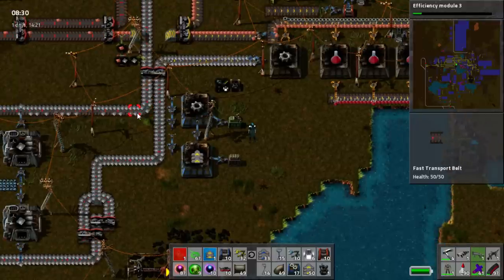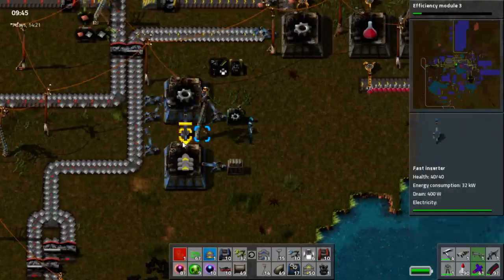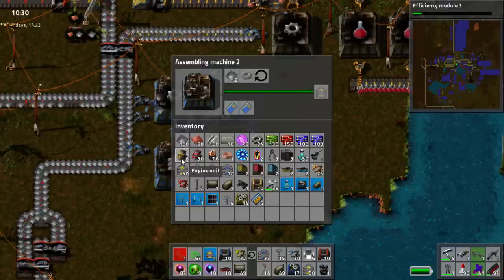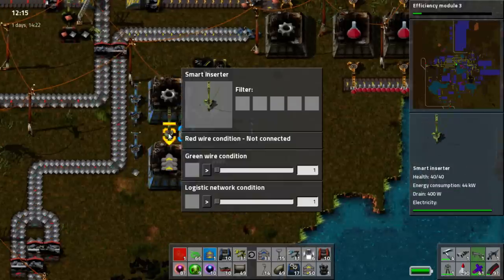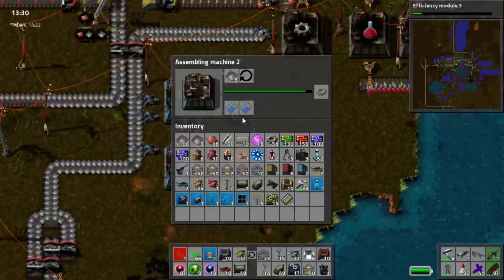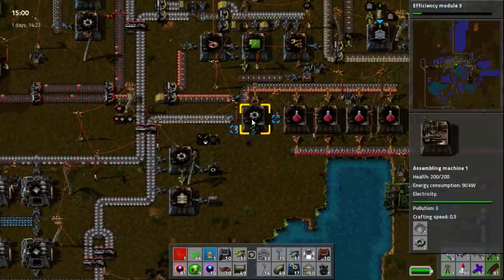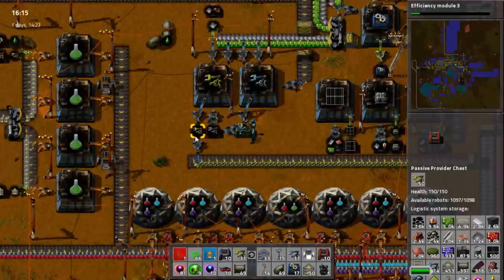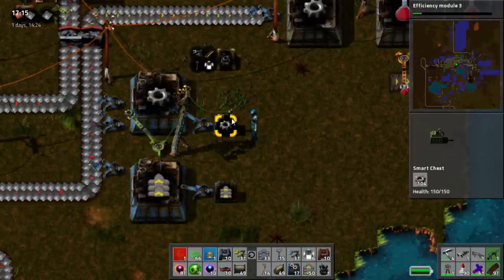Factorio Tutorial 23 - Controlling Direct Insertion